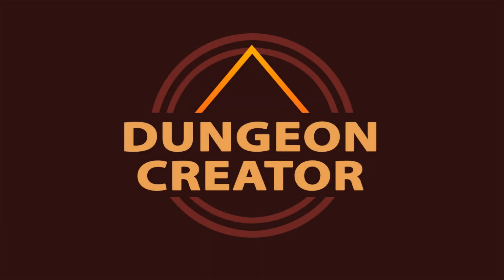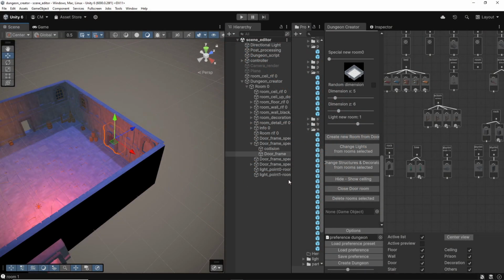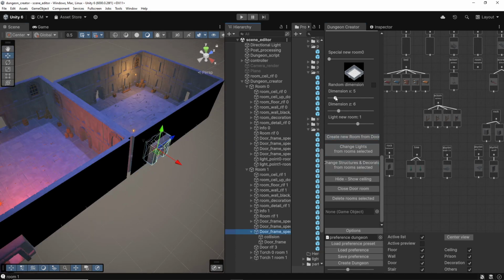Dungeon creator: customization of dungeon structure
The dungeon can be built in automatic or custom mode: In this video we will see how to build the different rooms by parameters such as size and special features.